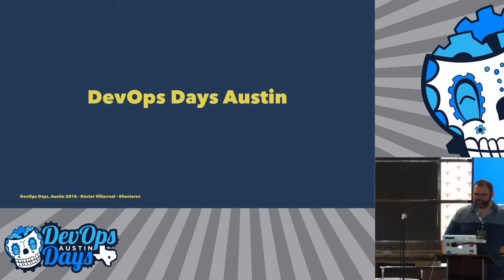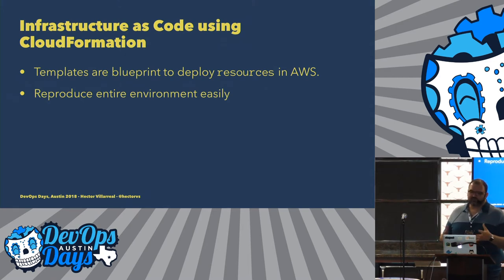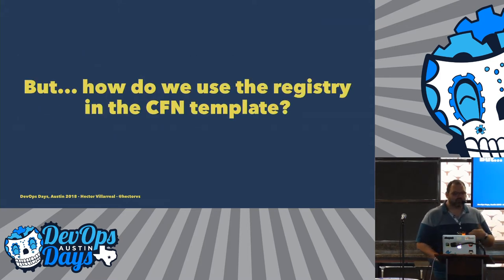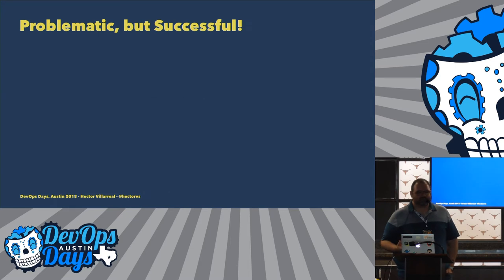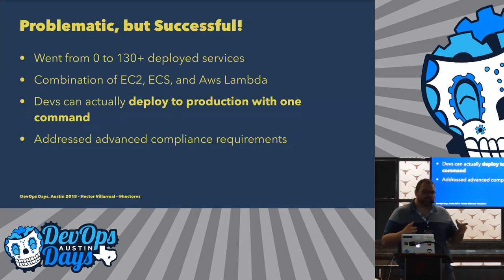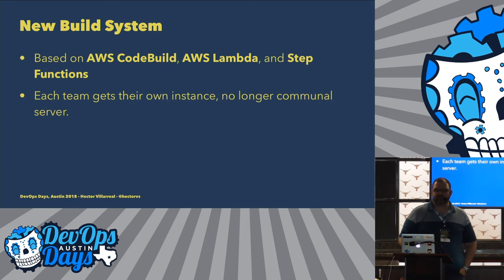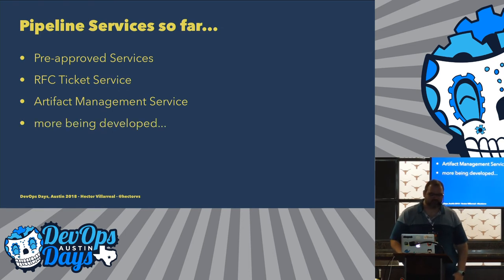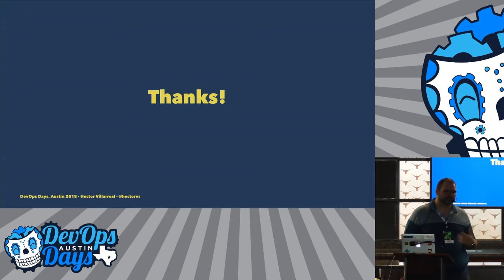Lessons learned after three years of automated deployments (Hector Villarreal)